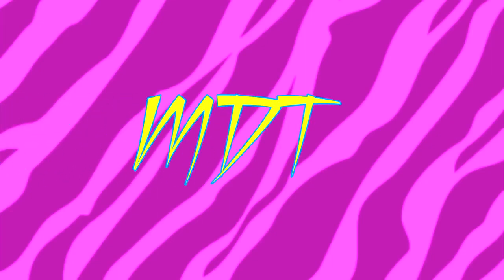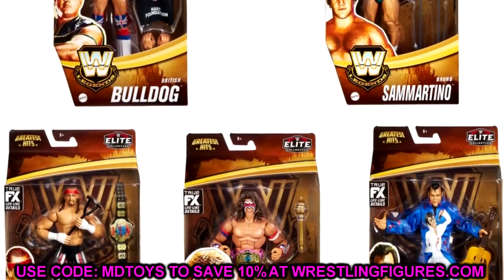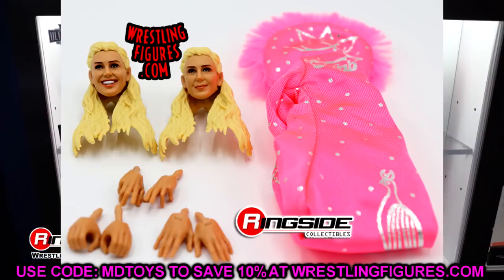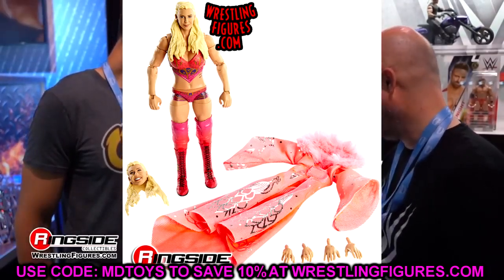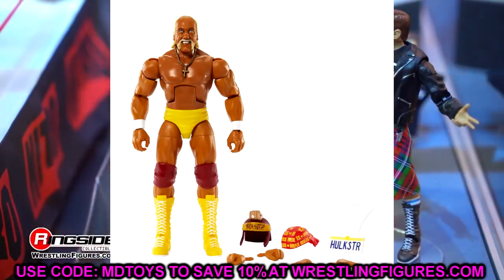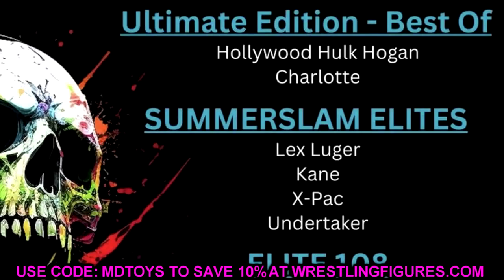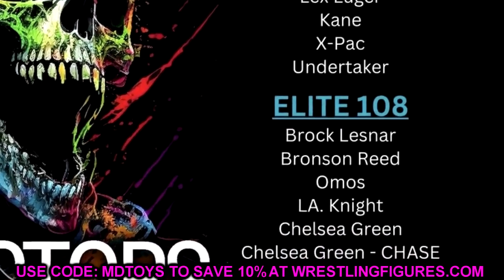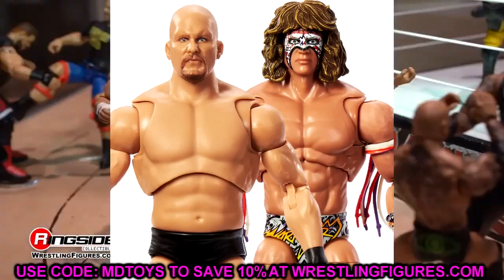NEW WWE ULTIMATE EDITION FIGURES LEAKED! 2024 FIGURES!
Ringside Fest 2023: ALL NEW Mattel WWE Figure Reveals w/ Rhea Ripley, Dominik Mysterio & Mick Foley! It's that time of year again as Ringside Fest 2023 gives you an incredible sneak peek at upcoming Mattel WWE wrestling action figures with Ringside Collectibles, the Mattel WWE Design Team and WWE Superstars! Join Tom as he sits with Steve Ozer and Bill Miekina for a look at some of this year's most hotly anticipated wrestling figures featuring classic superstar appearances and plenty of 'First Time in the Line' debuts! It wouldn't be Ringside Fest without top superstars, so crashing the party to discuss Mattel WWE Elites are Judgment Day's Dominik Mysterio and Rhea Ripley! Things heat up even more when Mrs. Foley's Baby Boy himself shows up as the legendary Mick Foley joins to make his case to become part of Judgement Day. Watch Ringside Fest 2023 for a first look at the next Ringside Collectibles Exclusives, upcoming Mattel WWE Elite and Ultimate Edition figures, a surprise Retro Exclusive and more!